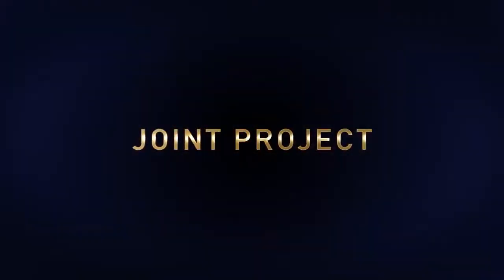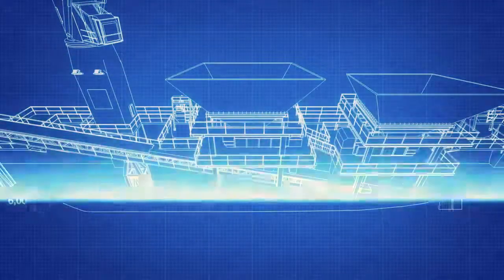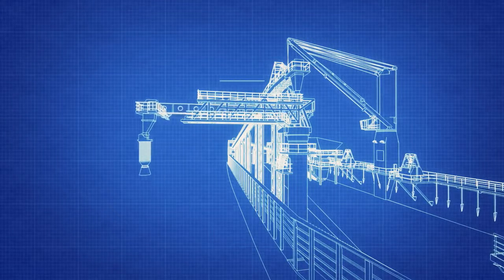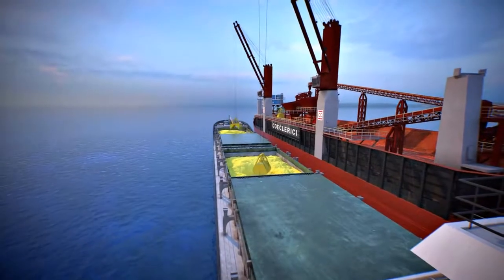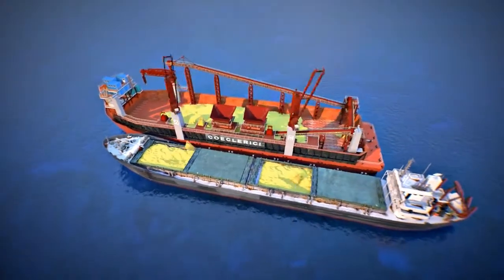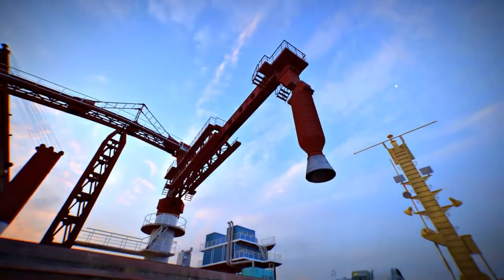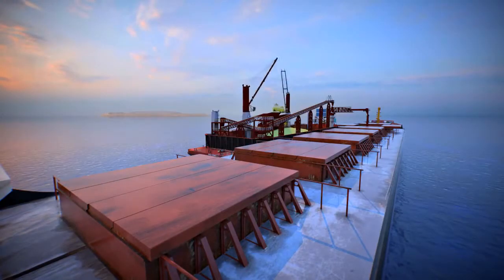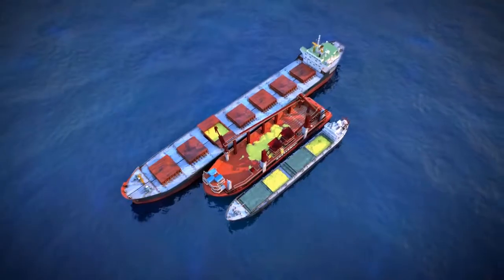Техническая анимация баржи